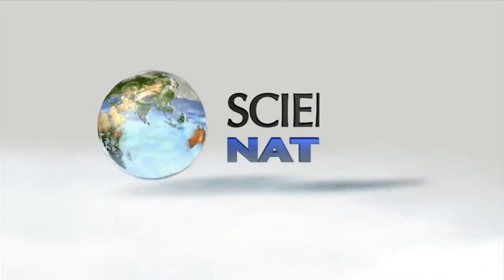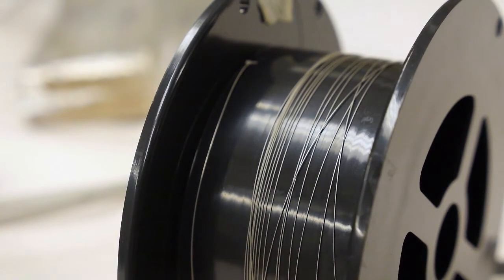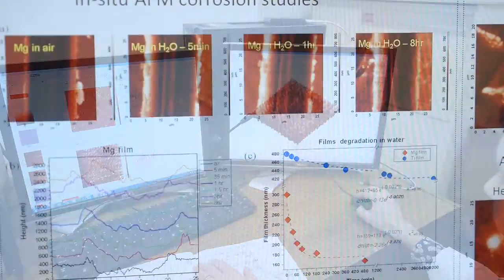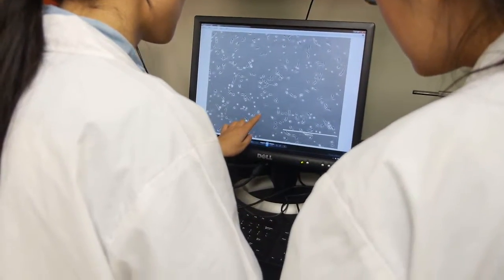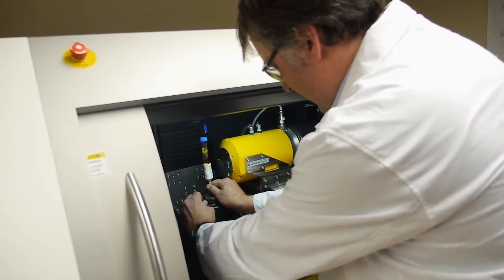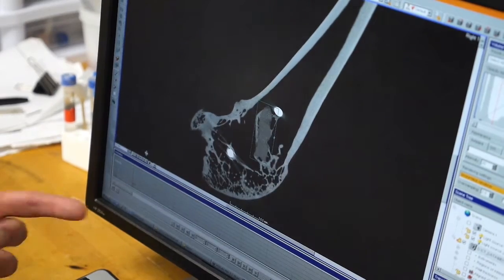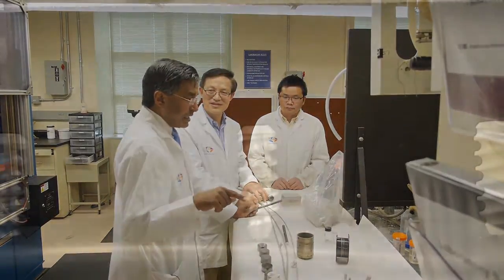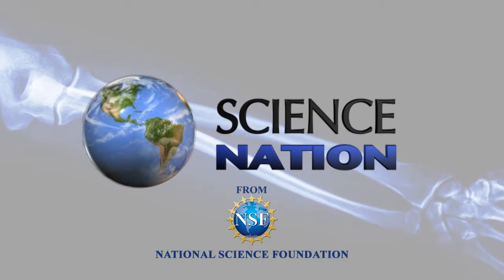'Smart implants' dissolve after healing - Science Nation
We all know that injuries happen and doctors sometimes have to use metal screws or plates to support broken bones while the bones heal. What if that implanted metal just disintegrated on its own after the injury heals?

A team at the NSF Engineering Research Center for Revolutionizing Metallic Biomaterials at North Carolina Agricultural and Technical State University is working to transform current medical and surgical treatments by creating "smart" implants. The major goal is to revolutionize metallic biomaterials to improve treatments for orthopedic, craniofacial, neural and cardiovascular ailments.

The National Science Foundation's (NSF) Engineering Research Centers are interdisciplinary, multi-institutional centers that join academia, industry and government in partnership to produce transformational engineered systems, along with engineering graduates who are highly skilled at innovation and primed for leadership in the global economy.

The research is this episode was supported by NSF award #0812348, NSF Engineering Research Center for Revolutionizing Metallic Biomaterials.